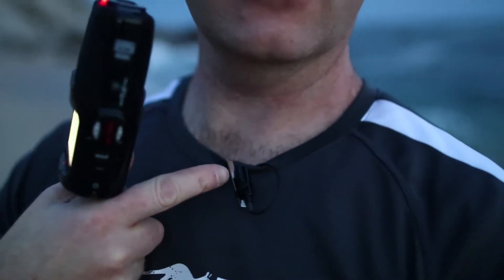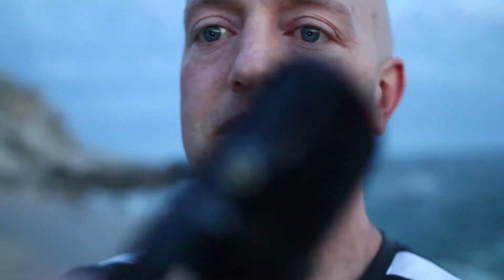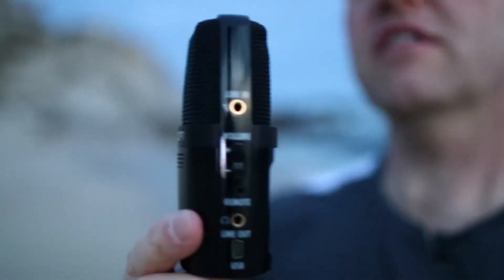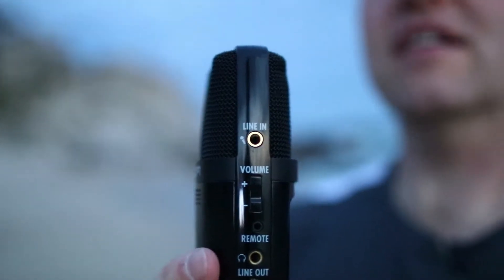How To Have Good Audio At The Beach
Have you ever shot in a loud place? How do you record a good audio at the beach with the loud crashing waves? Nate has the answer to that! Let's find out in this video.

Nate Woodbury

WORK WITH NATE:
Nate Woodbury is a YouTube Producer for Influencers. He leverages YouTube to help his clients reach a worldwide audience and build a tribe of raving fans and paying clients. As a master of efficiency, Nate uses filming and editing systems that that drastically reduce the expense and time commitment for his clients, and at the same time, get real trackable results.